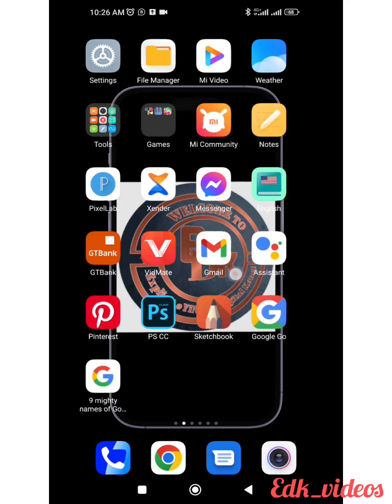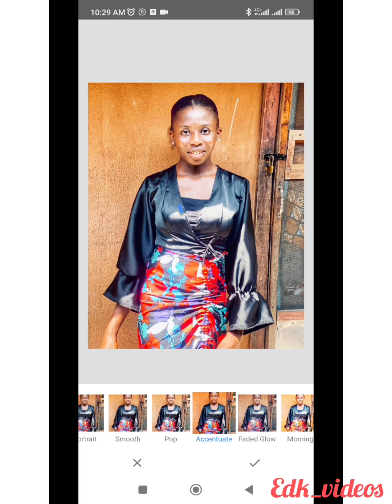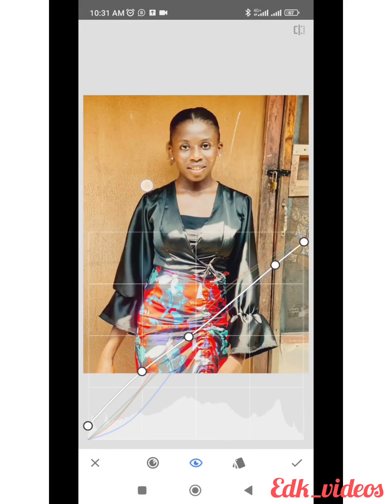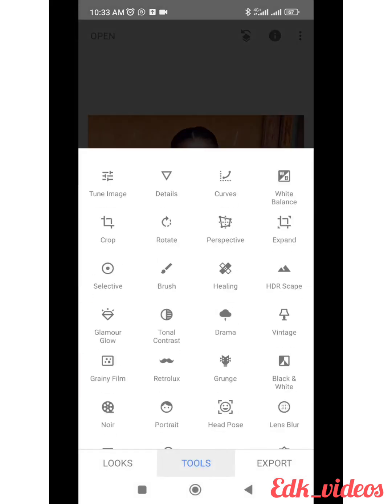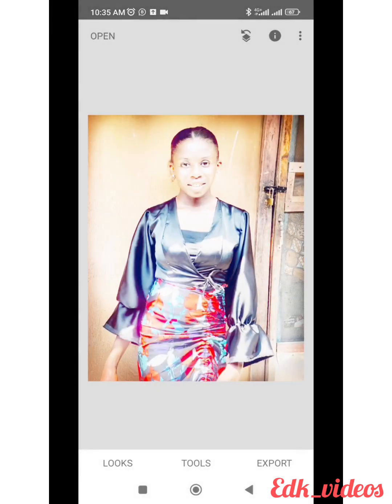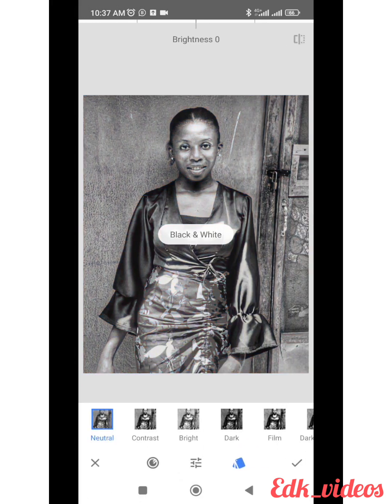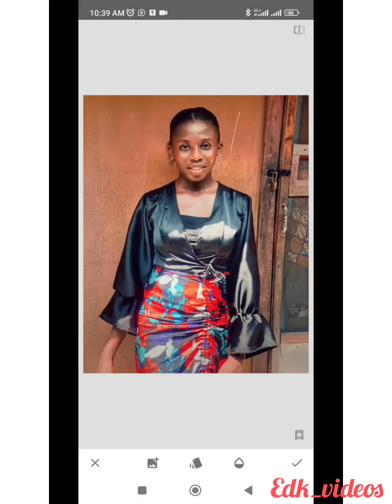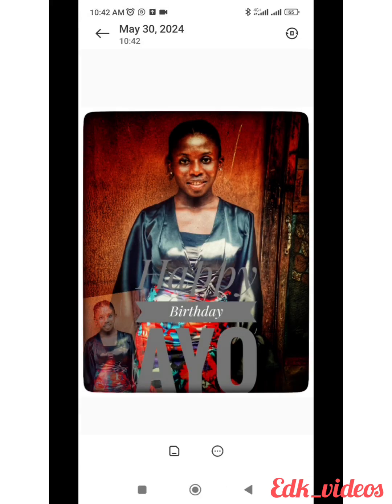Smart phone Graphics Design | Enhance Picture Quality on Snapseed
Smart phone Graphics Design | Enhance Picture Quality or Flyer on Snapseed